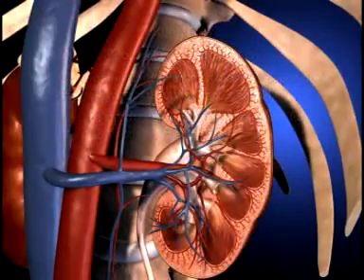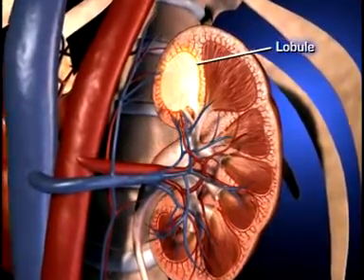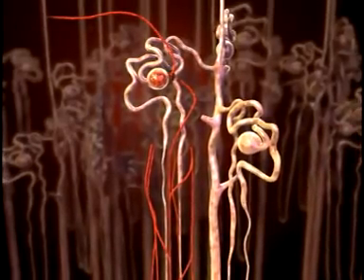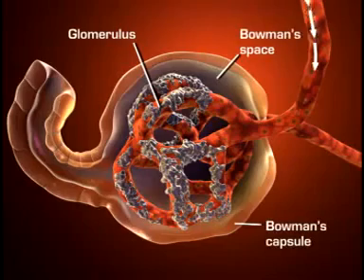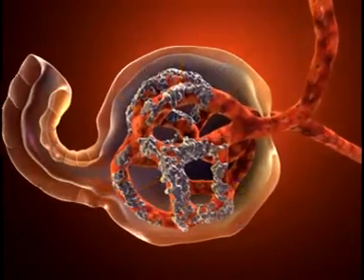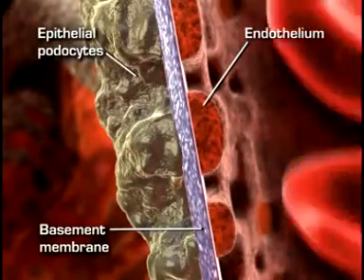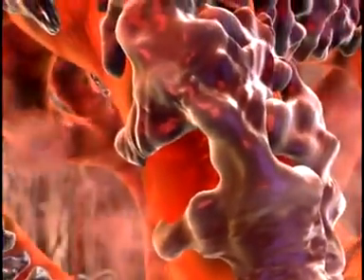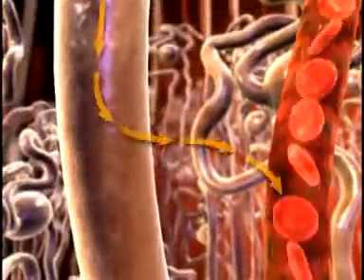HUMAN KIDNEY, it is AMAZING MACHINE INSIDE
What will you do to help your kidney system ?